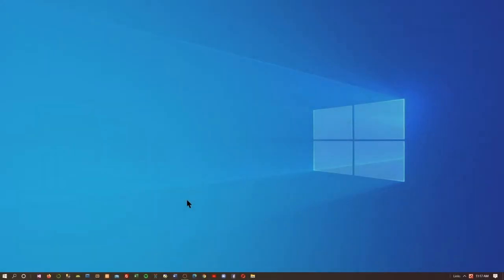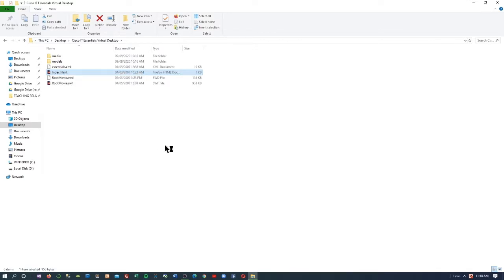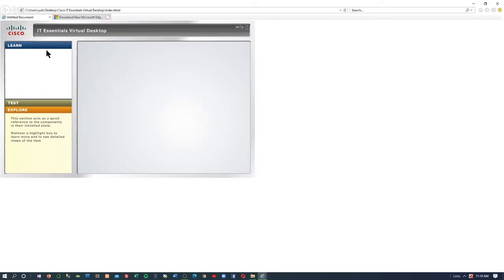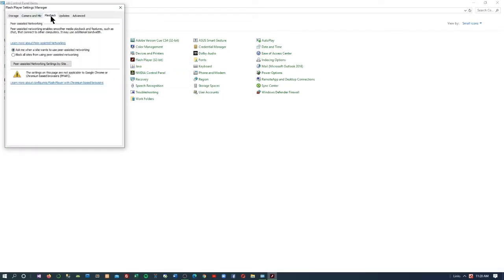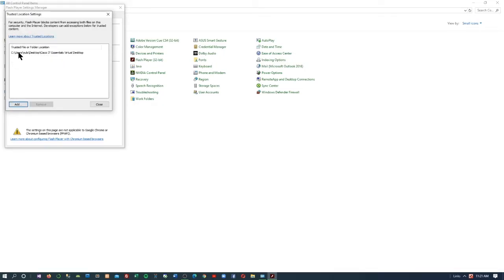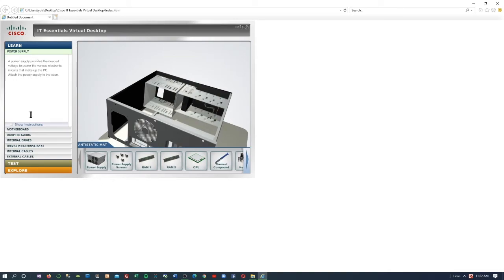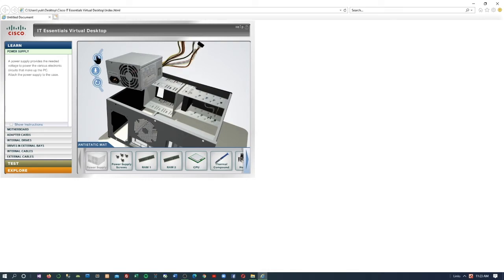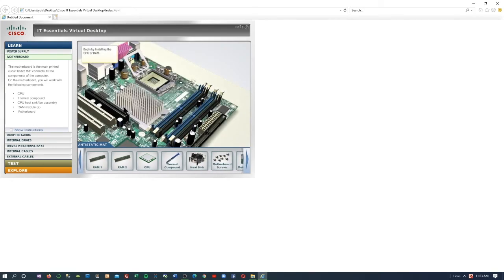Tutorial on How to Enable Flash Content in your Browser | SirYuls TV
WELCOME TO SirYuls TV!

Follow me in Twitter: @akoposiyuls
Follow me in IG: @yulsrider

PLEASE SUPPORT ALSO OUR SUPER CHATTERS!